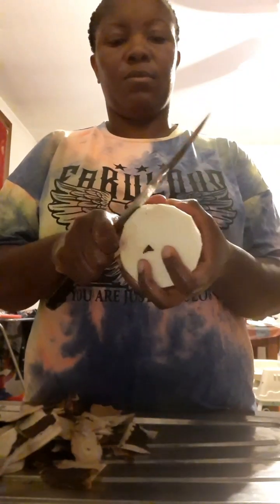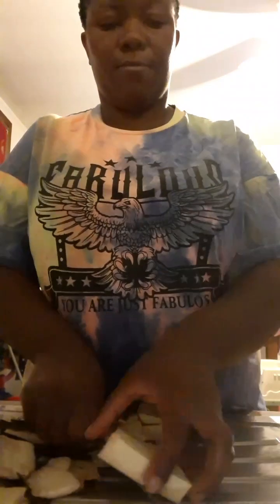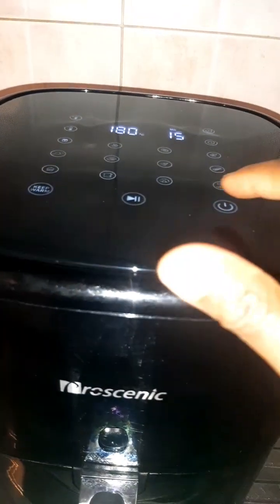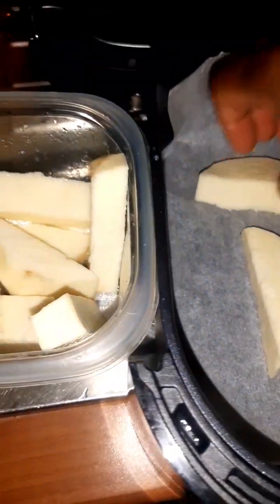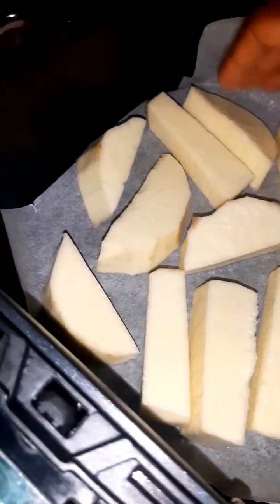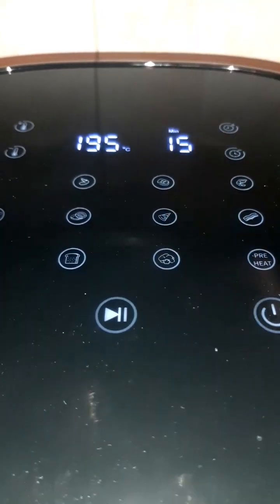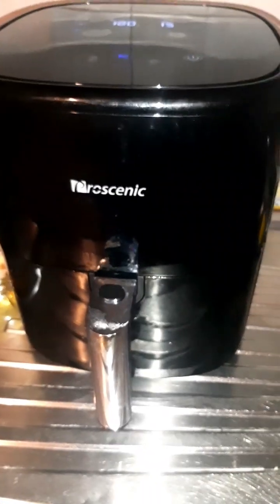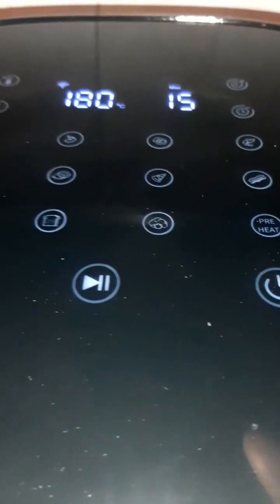TRYING MY NEW AIRFRYER FOR THE FIRST TIME AND THIS HAPPENED 😩 😭